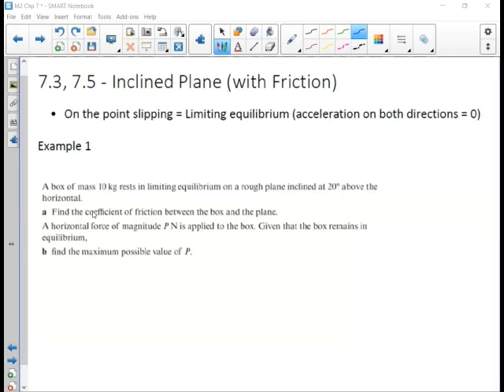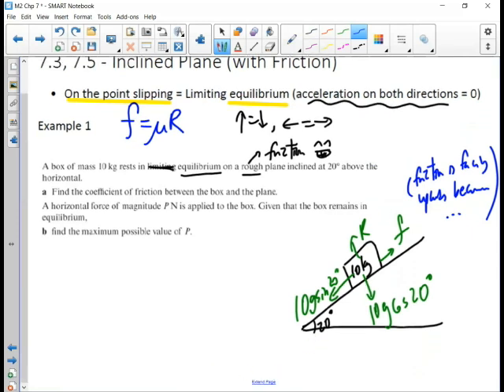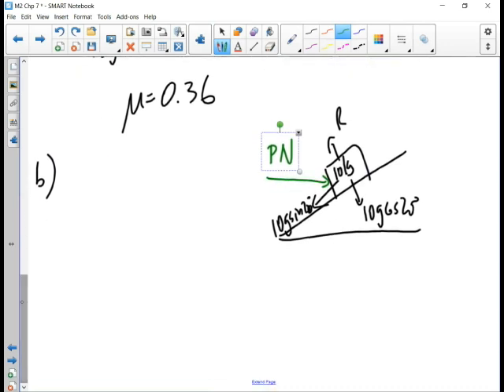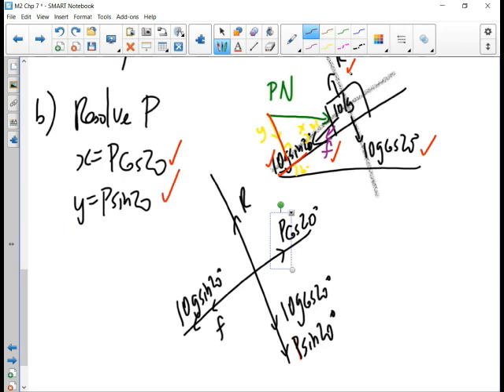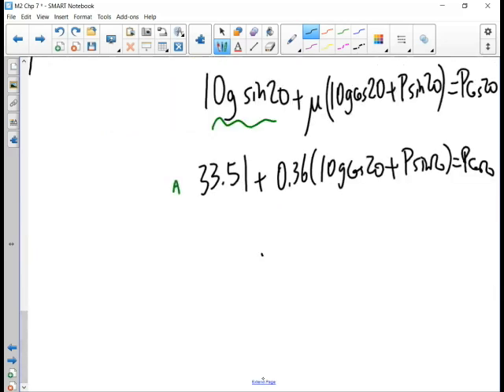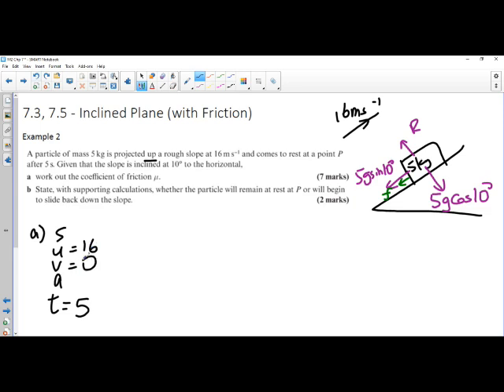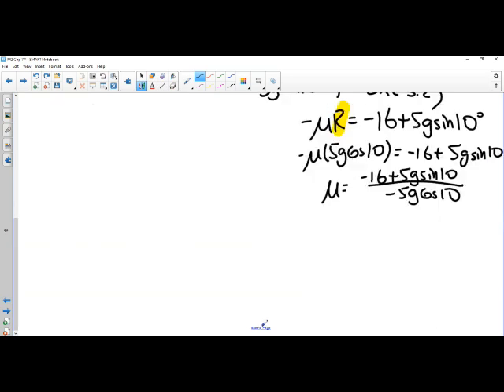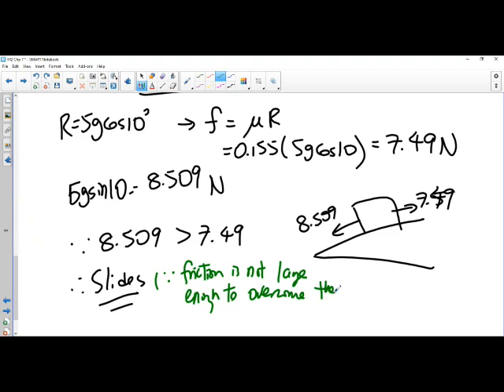A-Level Maths | Mechanics Year 2 | 7.3, 7.5 - Inclined plane with friction Walkthrough | Edexcel